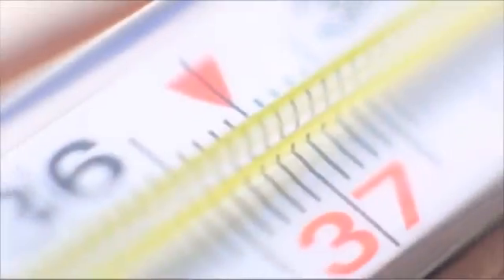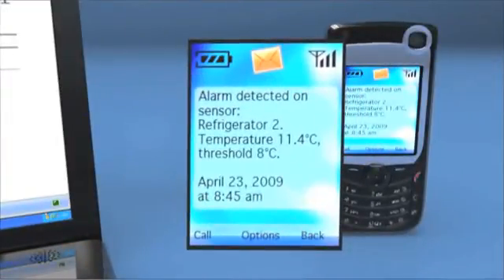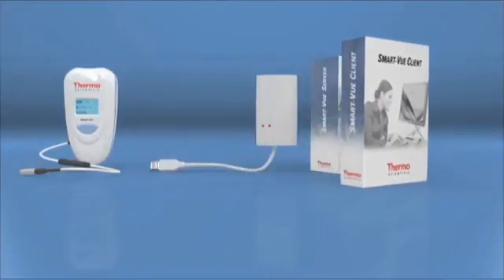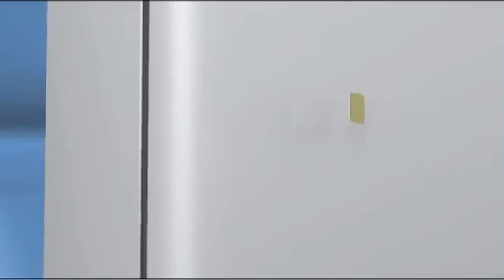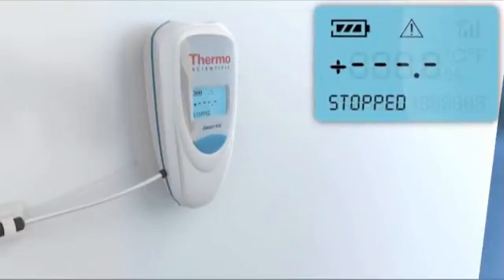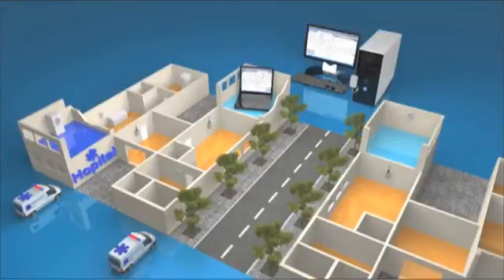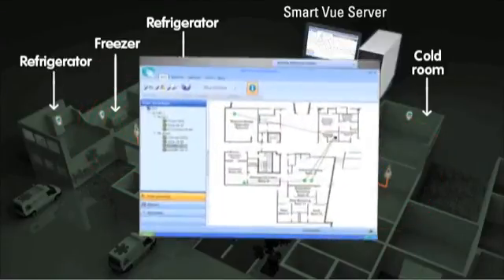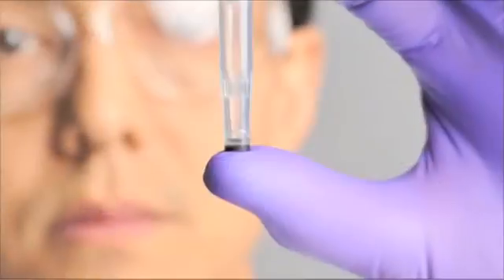Thermo Scientific Smart-Vue Wireless Monitoring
Smart-Vue protects the quality of your samples 24/7 by continuously monitoring equipment conditions and will remotely notify you if conditions for sample integrity are compromised. In addition, Smart-Vue's data logging capabilities assist with compliance to FDA, GxP and other regulatory requirements.